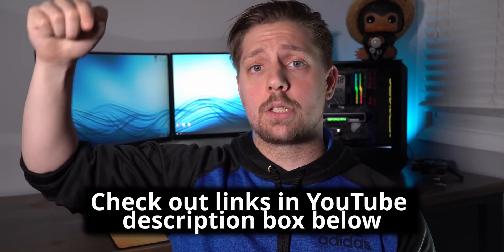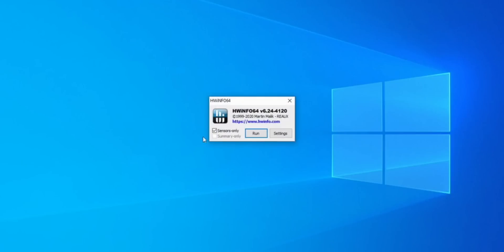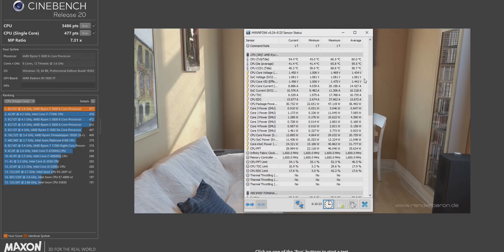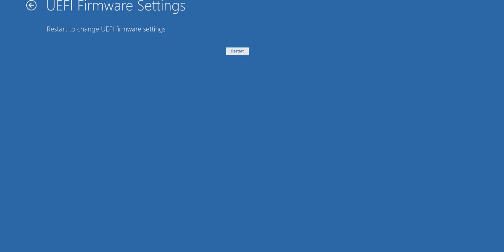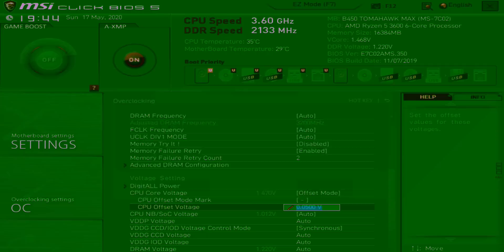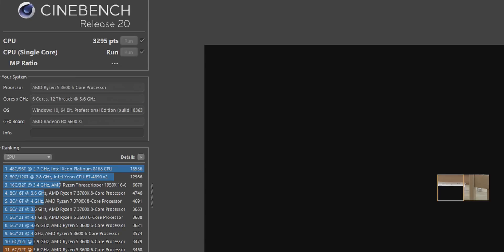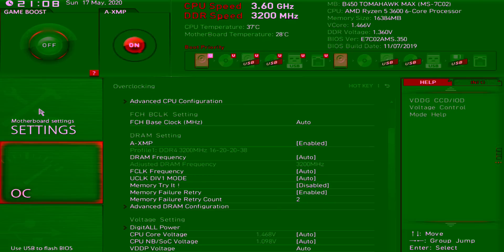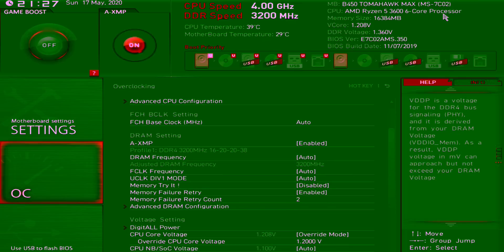CPU Overheating? TRY THIS!